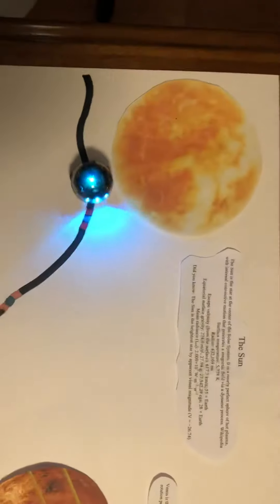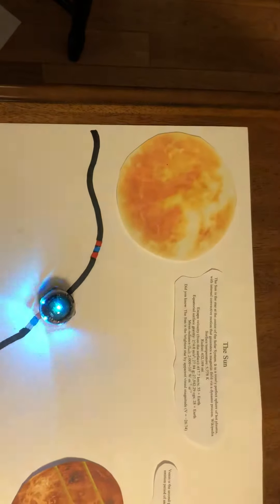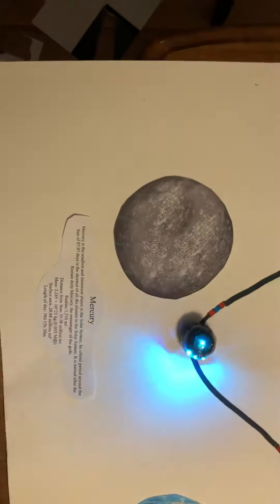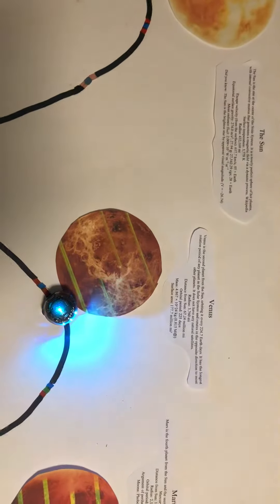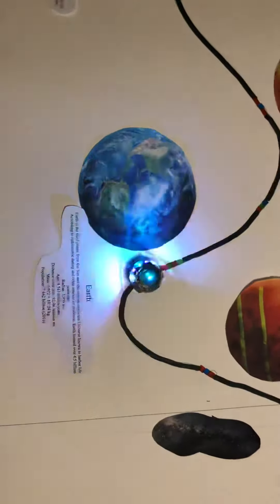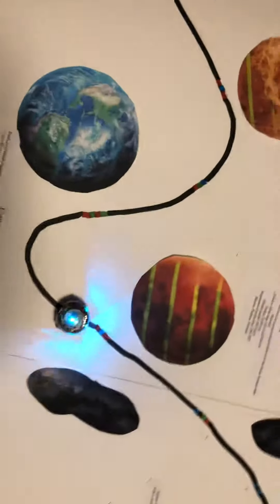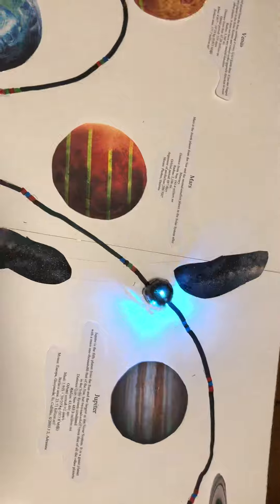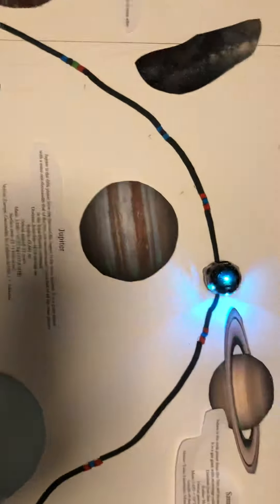The solar system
Project 4
Alexis LaVallee